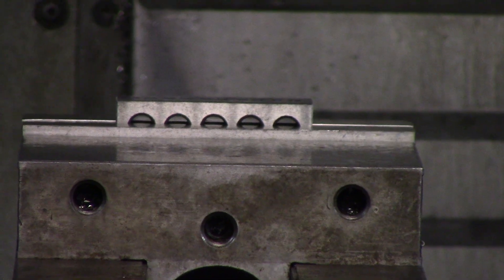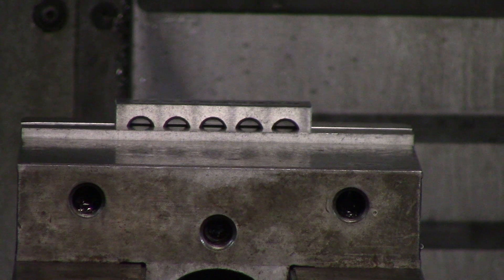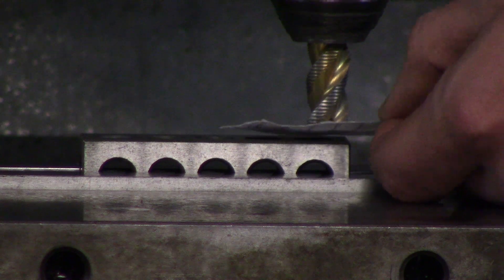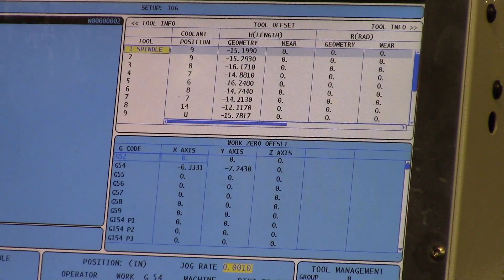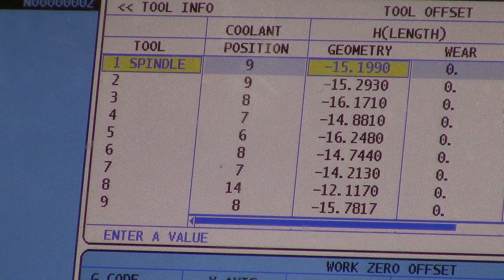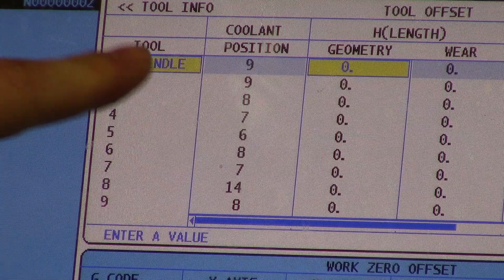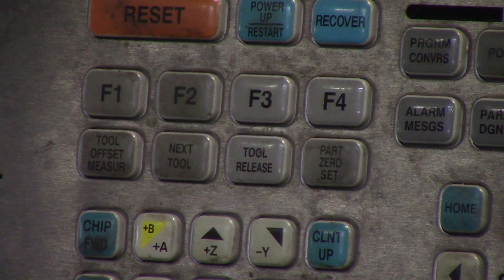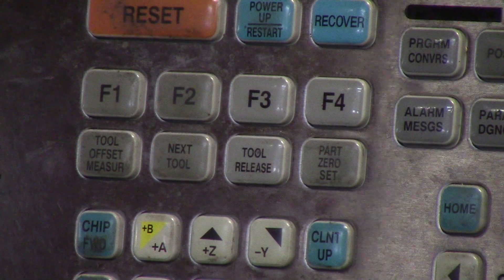Touching off Tools on a HAAS Mill (one way of many)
Its all free. Knowledge is power so keep watching and ask questions. These videos will review: CNC Machining, Surface, Manual machining, G-codes, threads and more.  Also we are not going to talk in a crazy voice and claim to be the best, we just want to share what we have learned just for the hell of it. We also have more machining tutorials.